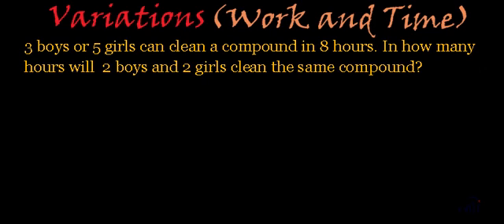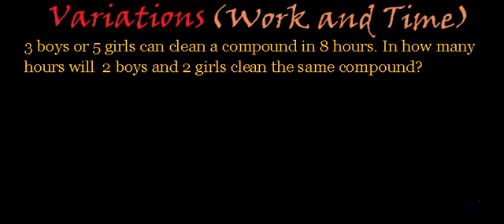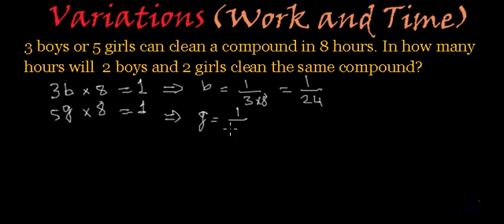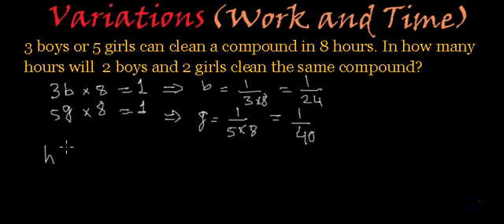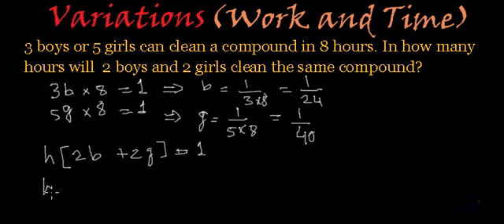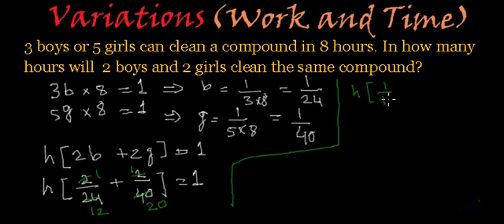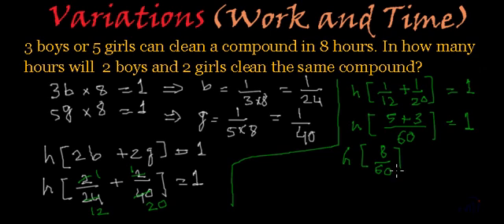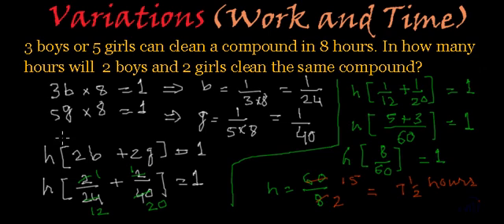Work and time math problem where boys and girls are working together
3 boys or 5 girls can clean a compound in 8 hours. In how many hours would 2 boys and 2 girls clean the same compound?